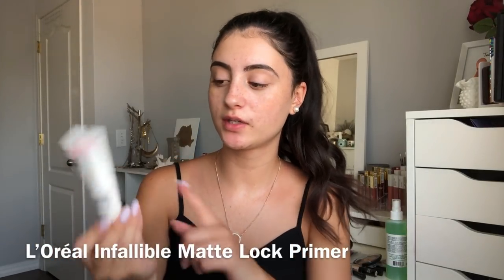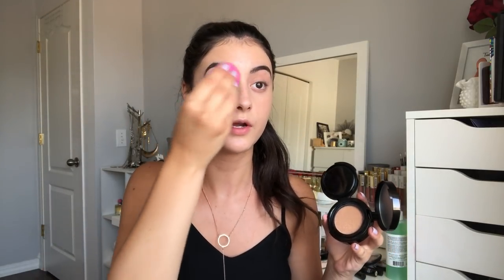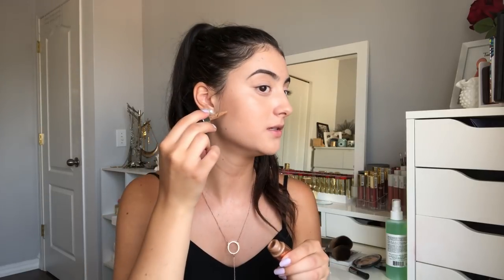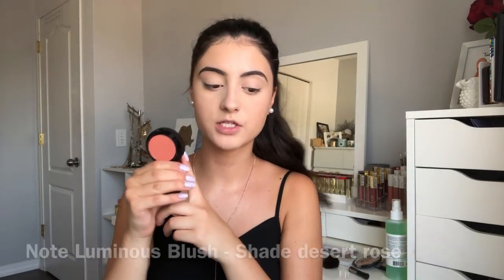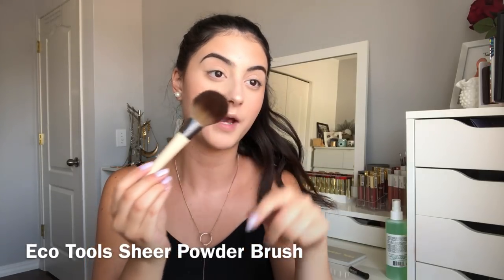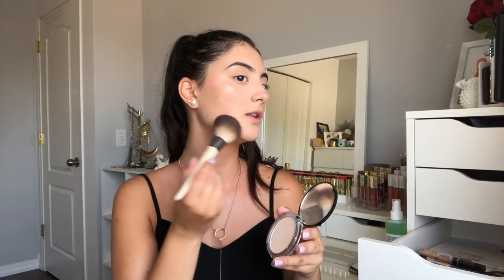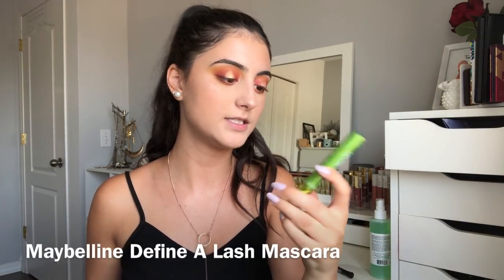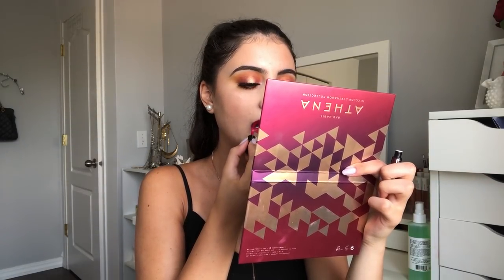TESTING NEW MAKEUP | Wet n Wild Cushion Foundation, Colourpop Yes Please Palette + More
Hey guys! Today’s video will be a first impressions get ready with me where I test out a bunch of new makeup including the Colourpop Yes Please Palette, the wet n Wild cushion foundation, the new essence Pure Nude Spacelighter, buxom Liquid lipsticks and more !

Products mentioned:

L’Oréal Infallible Matte Lock Primer
Bella Pierre Cream Color Correcting Palette
Wet n Wild cushion foundation shade cream ivory
Maybelline fit me concealer shade 10
Catrice Camouflage concealer shade 005
Cover FX custom enhancer drops shade sun kissed
Maybelline fit me loose powder shade 10
Physicians formula butter bronzer
Eco tools bronze buki Brush
Note Luminous blush shade desert rose
Essence Pure Nude Highlighter shade be my highlight
Essence Pure Nude spacelighter shade be my space light
Wet n Wild fan Brush
Eco tools sheer powder brush
Catrice Prime and fine powder
Colourpop yes please eyeshadow palette
Maybelline define a lash mascara
Battington 3D silk Monroe lashes
Buxom va va plump liquid lipstick shade wine me